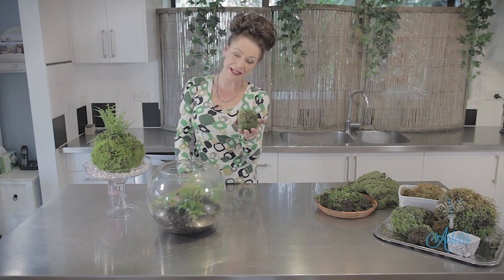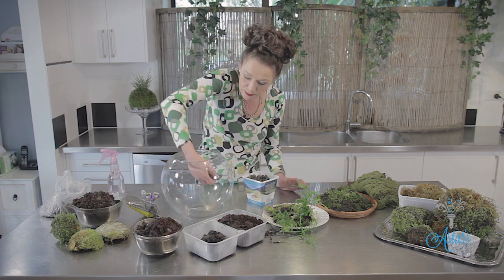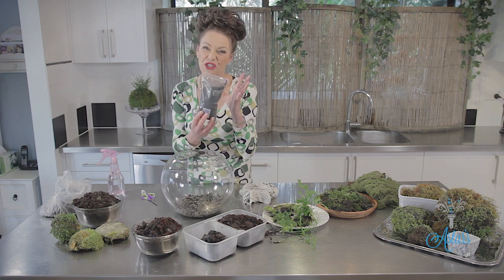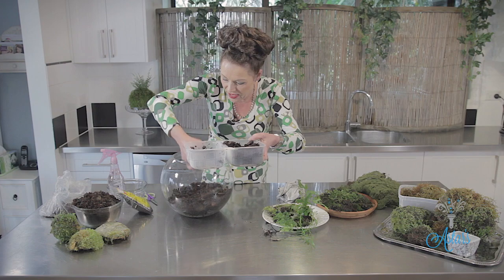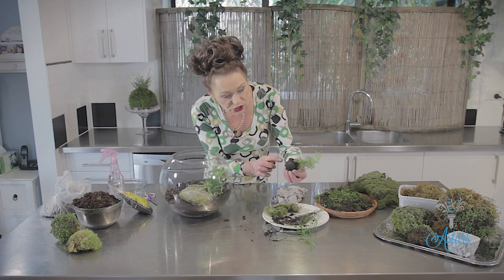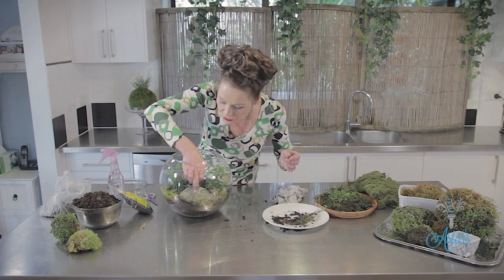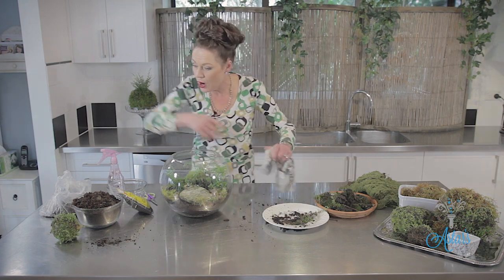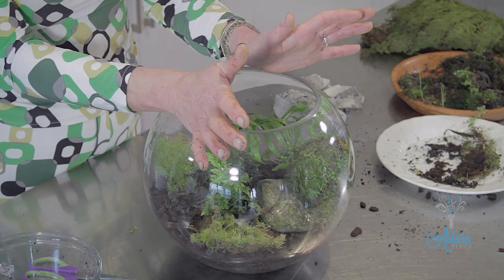Floristry Tutorial: How to Make a Terrarium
1.  Glass bowl - like a fish bowl
2.  Charcoal
3.  Stones/rocks
4.  Orchid / soil mix
5.  Baby tear ground cover plant
6.  Selection of baby house plants - ferns etc
7.  Spray mister bottle and water